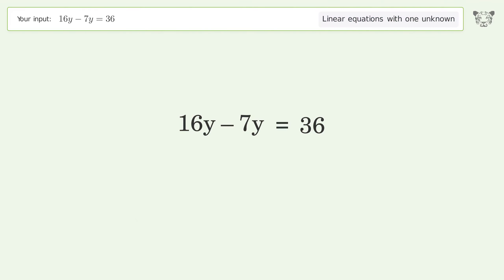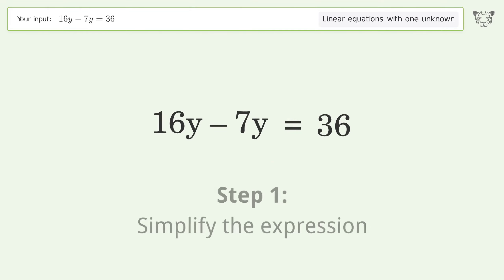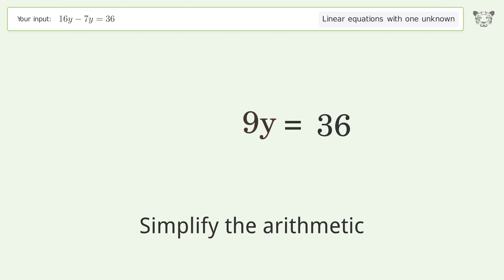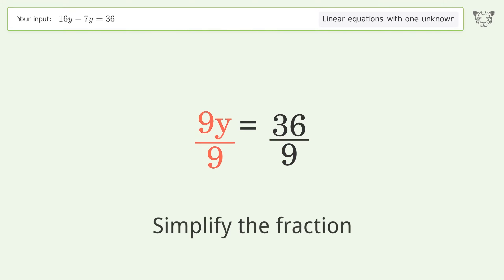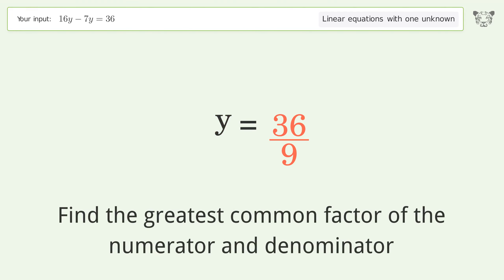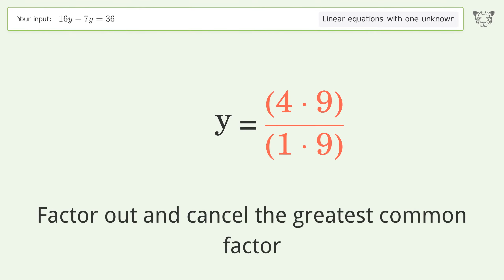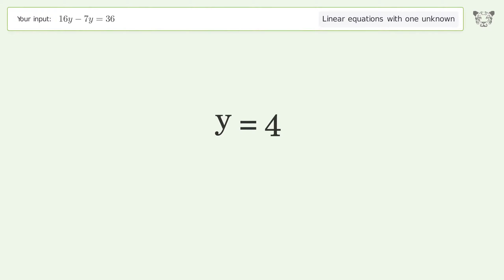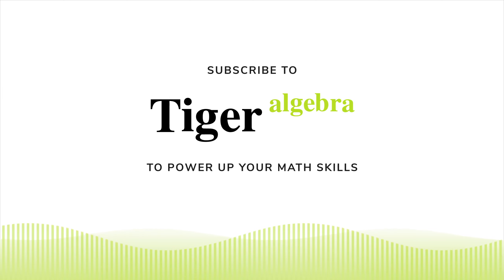Linear equation with one unknown: Solve 16y-7y=36 step-by-step solution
Solving 16y-7y=36 using the linear equation with one unknown solver

for a step-by-step and more tips and tricks for dealing with linear equations with one unknown.